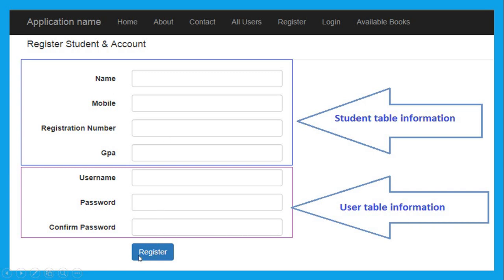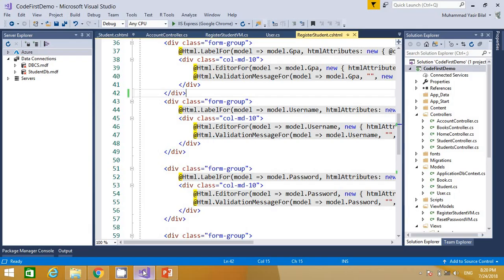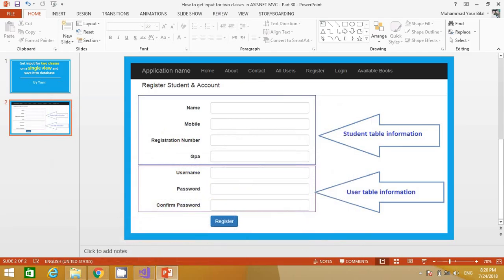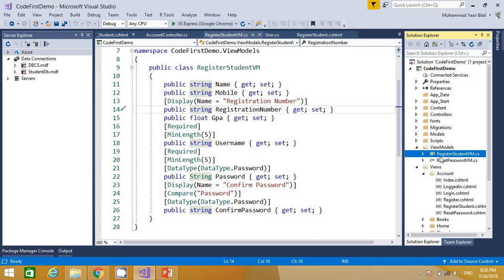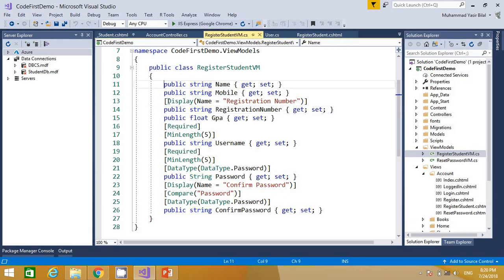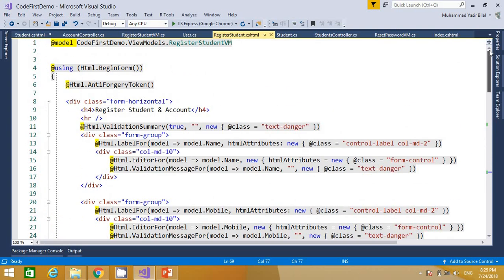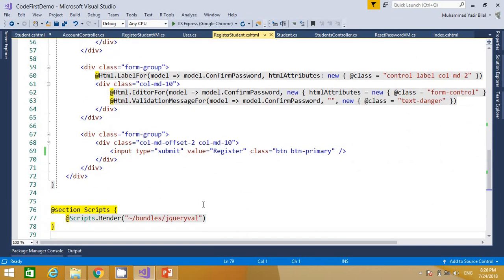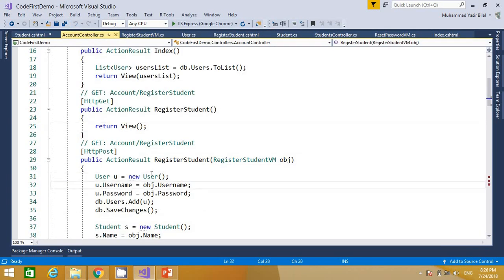Insert data into MULTIPLE TABLES in an ASP.NET MVC application - Part 30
our requirement is to get information from student; not only for student table but also for user table on a single view
so as we know that in asp.net mvc we can pass only one model class when we scaffold a view. so that is why we make a
view model where we define properties for both student class and user class as well , and then we create a view using
that view model class and now we know that this class has got both student class properties values and user class as well
now we can create post action method and accept the posted values and save them to database.